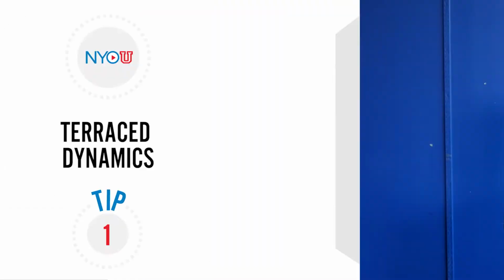NYO-U: Approaching Baroque Music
In this NYO-U mini master class, 2018 NYO2 violinist Myles Bell shares his tips on approaching Baroque music.

NYO-U is a collection of original mini master classes on various music techniques and topics that are written and produced by NYO-USA musicians.

Each summer, Carnegie Hall’s Weill Music Institute brings together the brightest young players from across the country to form the National Youth Orchestra of the United States of America. Following a two-week training residency with leading professional orchestra musicians, these remarkable teenagers not only have the opportunity to play on the famed stage of Carnegie Hall but then embark on a tour to some of the great music capitals of the world, while serving as dynamic musical ambassadors.